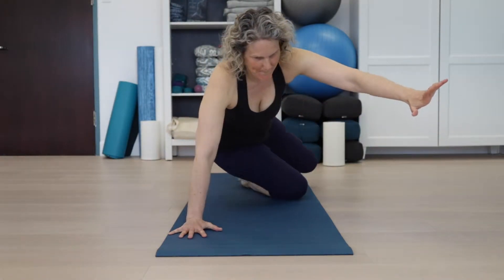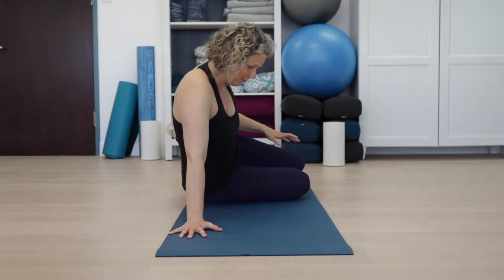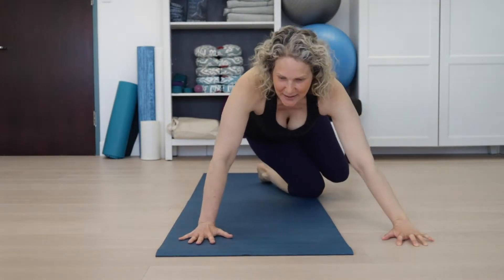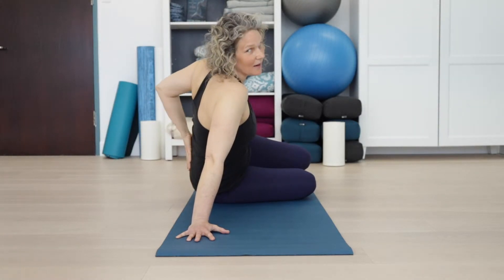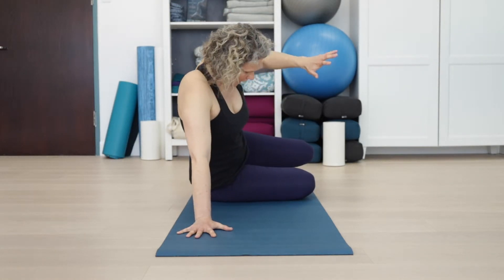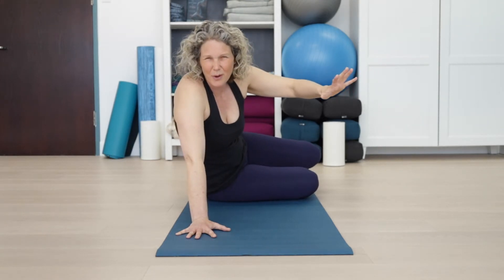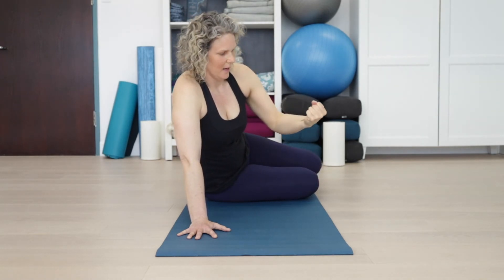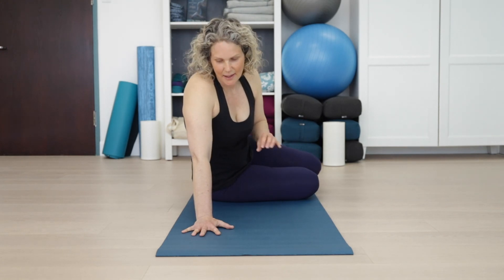High Sit to Crawl